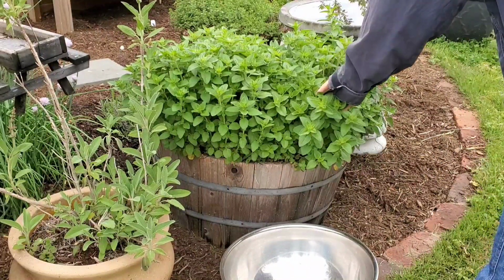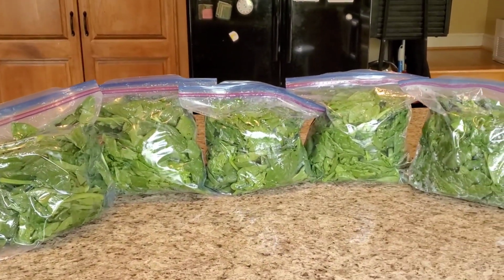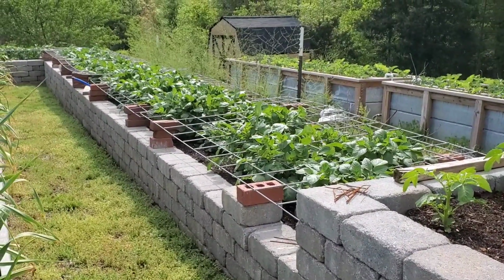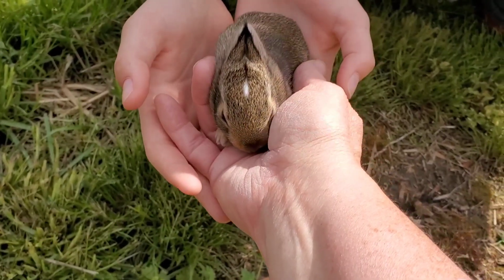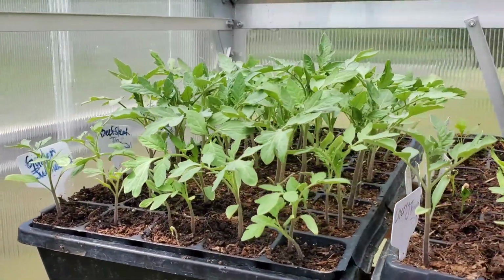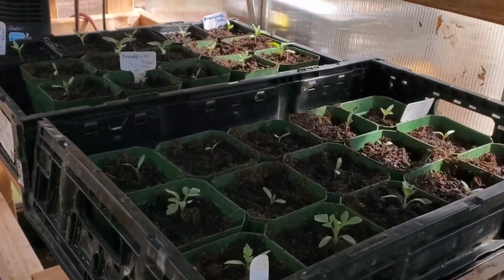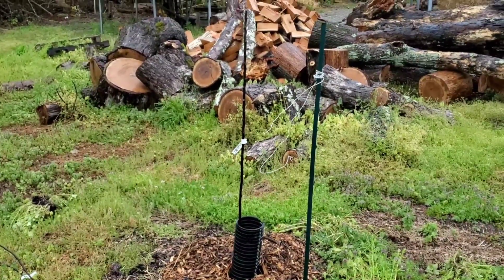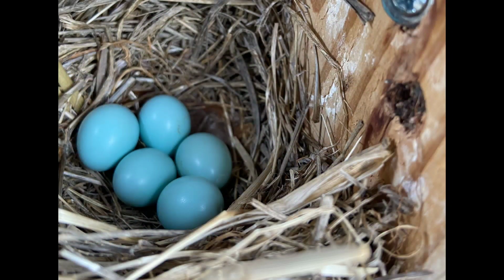Potato Trellis Support, Spinach, Oregano, & What's in the Harbor Freight Greenhouse in April?